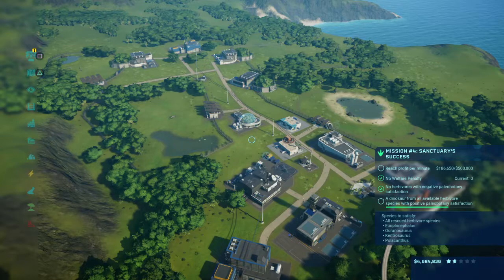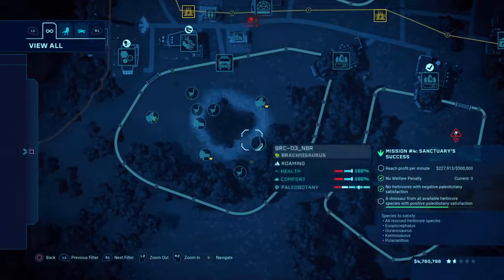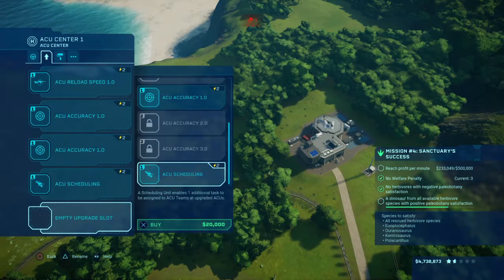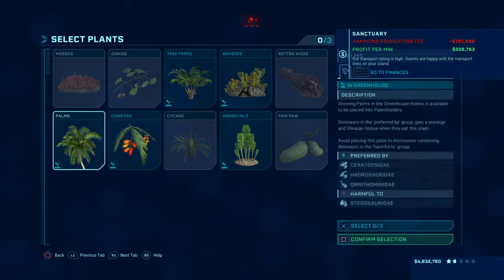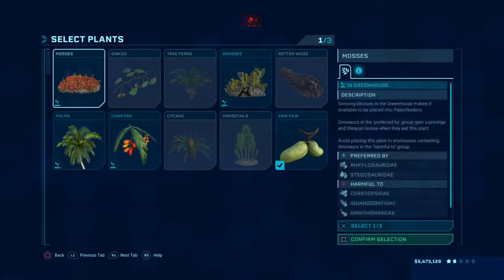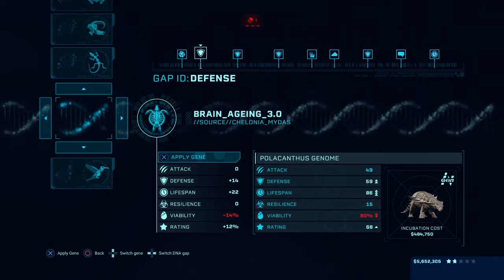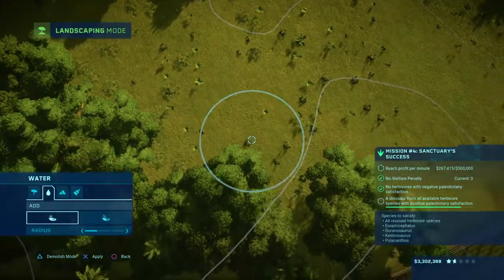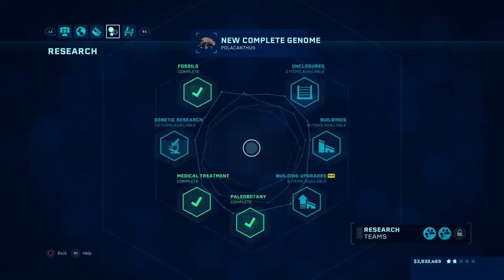Storms in SANCTUARY!? | Jurassic World Evolution | Claire's Sanctuary Campaign #9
Things seem to be at a good start at first, we got two more herbivore species added to the park the Kentrosaurus and the Polacathus! But as we continue to improve the park flawlessly by far, we get something totally unexpected, it turns out that Sanctuary gets storms here and we are about to get a whole buttload of it!!